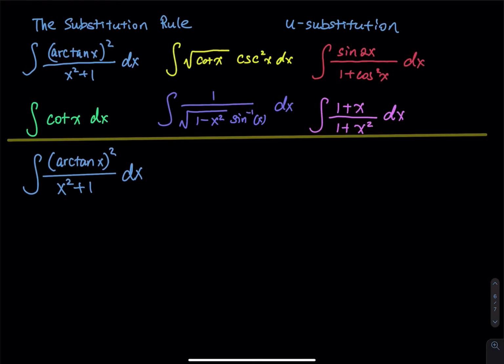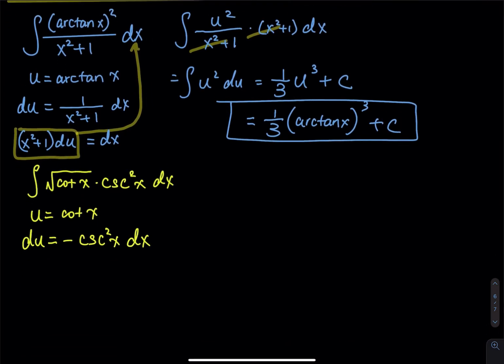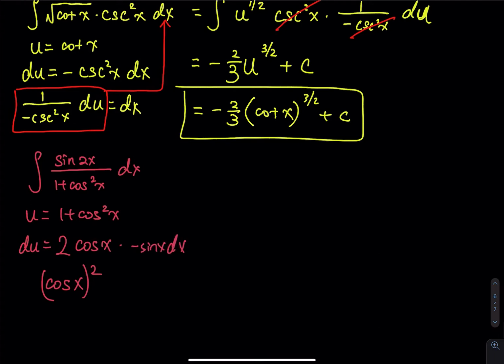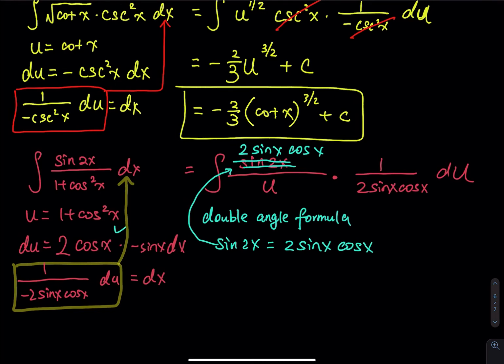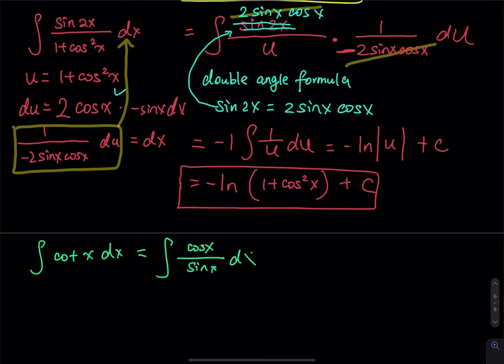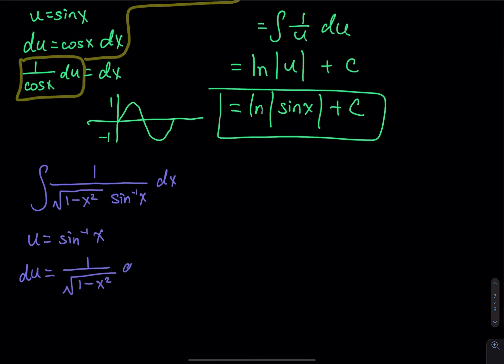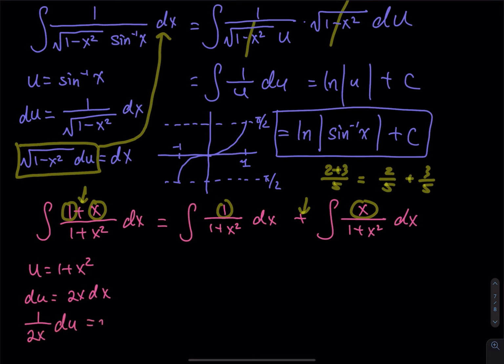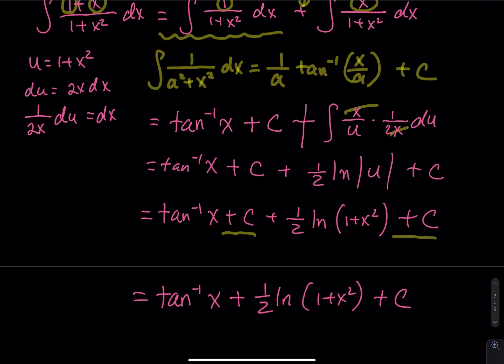5.5 Part 4/9: Substitution Rule (u-substitution) More Even Complicated Examples | Integral Calculus